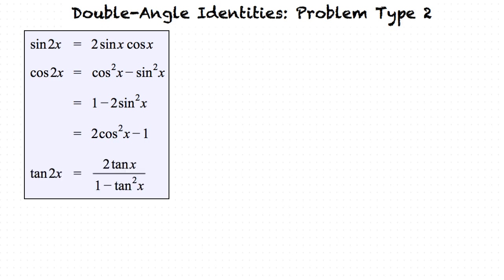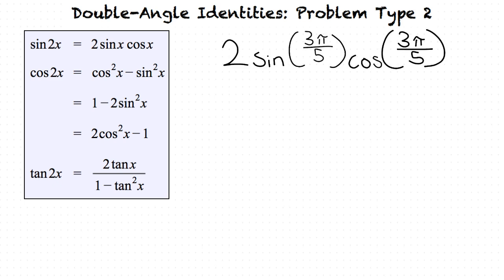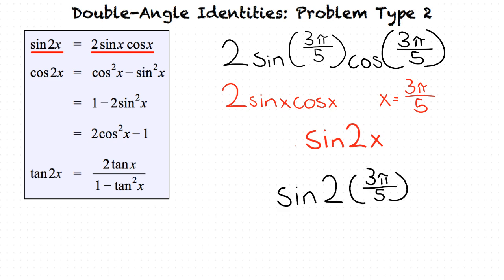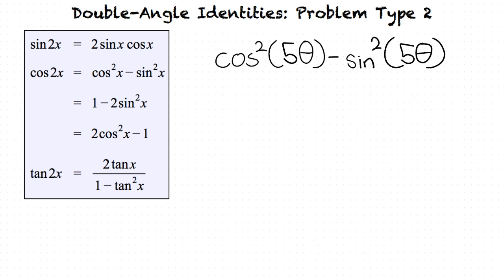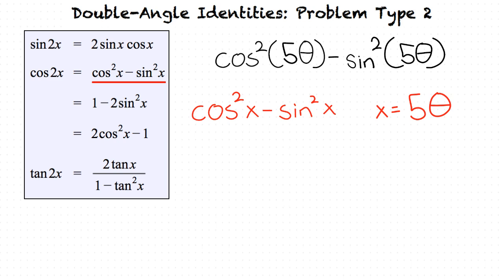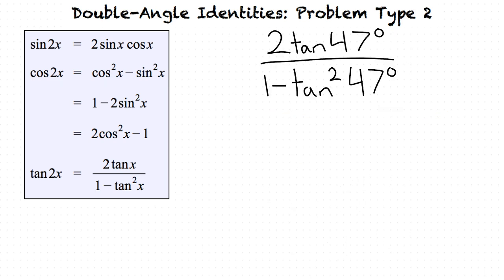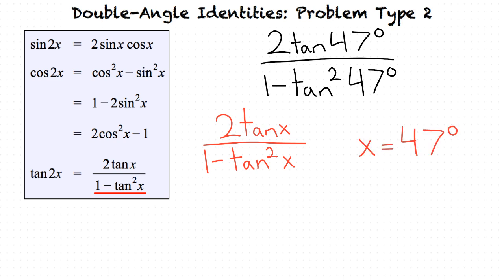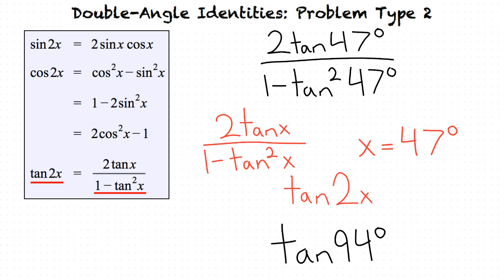Topic: Double-Angle Identities: Problem Type 2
This is a topic level video of Double-Angle Identities: Problem Type 2 for ASU.

Join us!